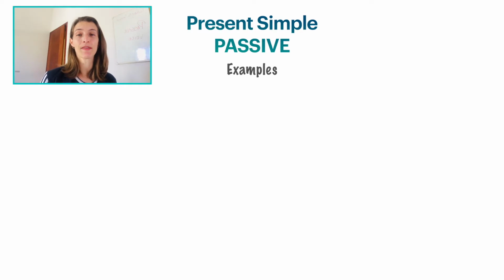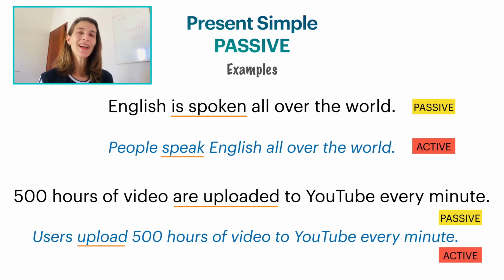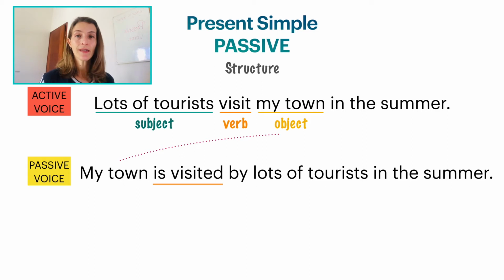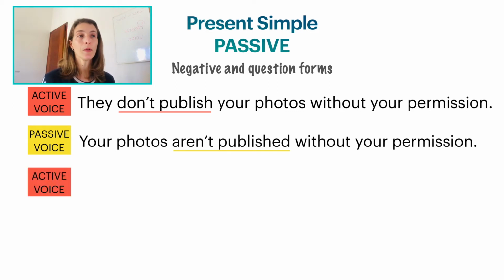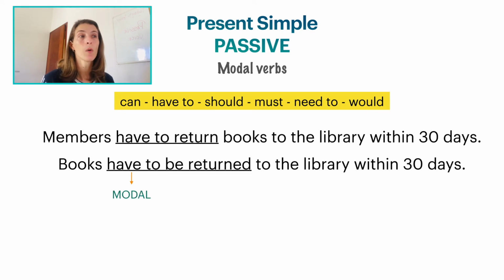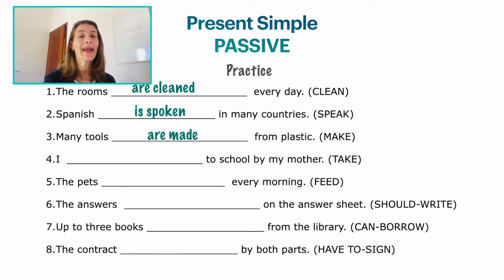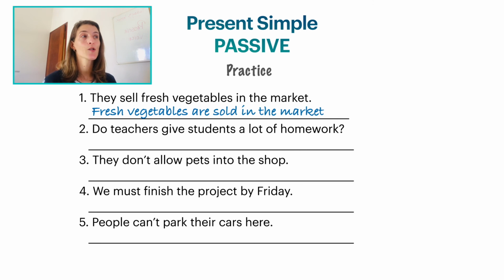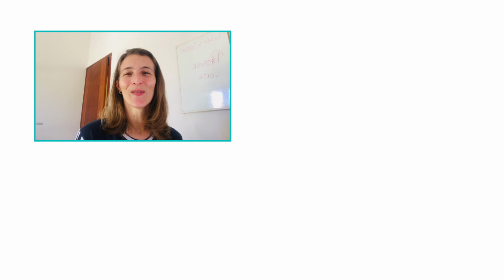PASSIVE VOICE Simple Present & Modals | explicación en español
En este video vas a aprender la VOZ PASIVA en Present Simple y también cómo usar los MODALS en voz pasiva.
00:00 INTRO
00:25 EXAMPLES
03:59 STRUCTURE of a PASSIVE VOICE sentence
07:39 NEGATIVE & QUESTIONS in the PASSIVE
10:03 PASSIVE with MODALS
12:51 PRACTICE